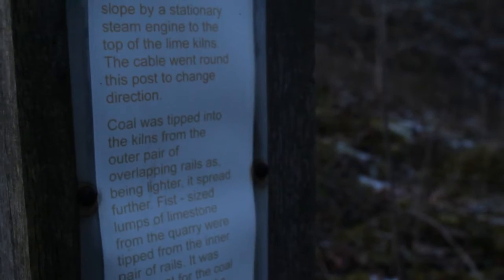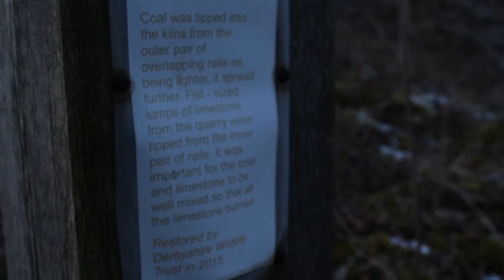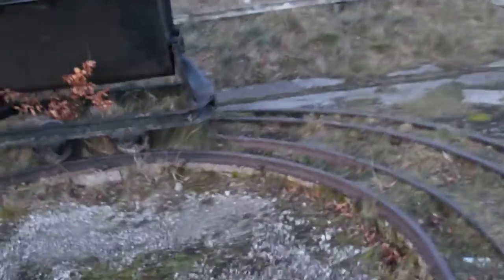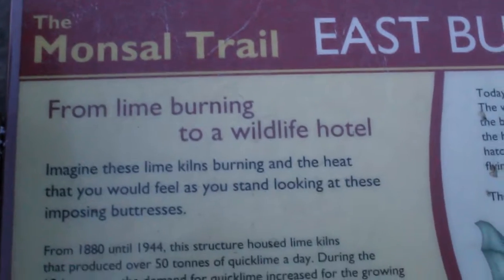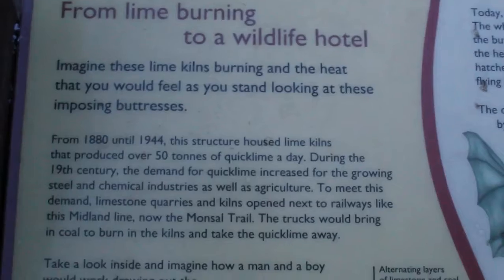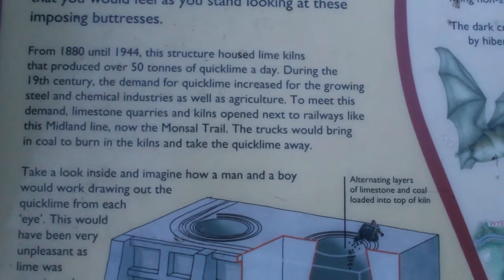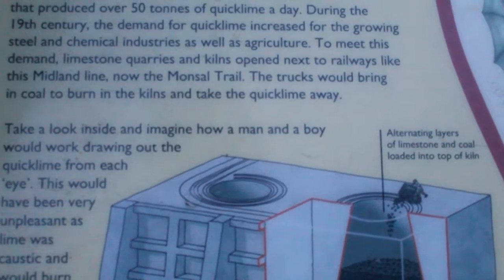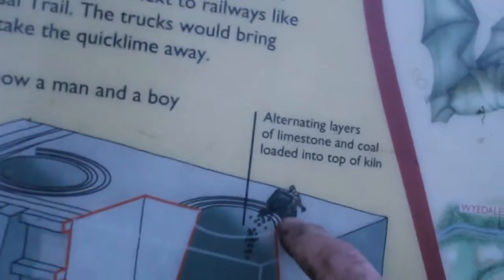Top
This is a part of my Adventure Film - If you have just click on here with out starting from the "START" segment - then please Click on the "START" segment - if you already have started from the "START" then please just carry on - Thank you :)